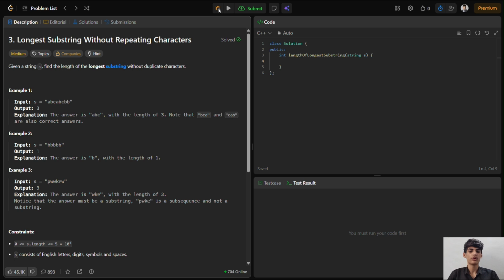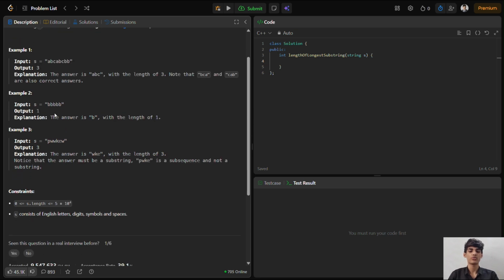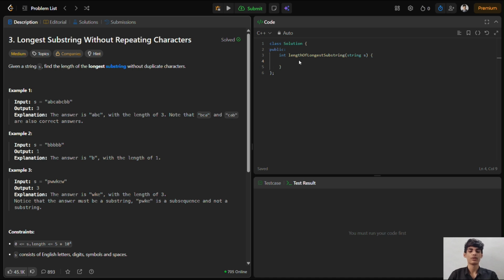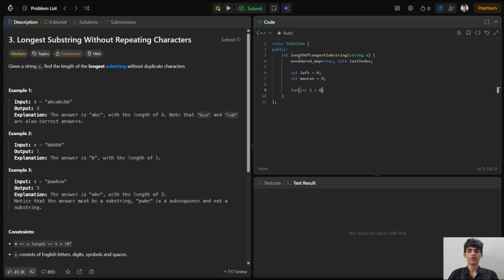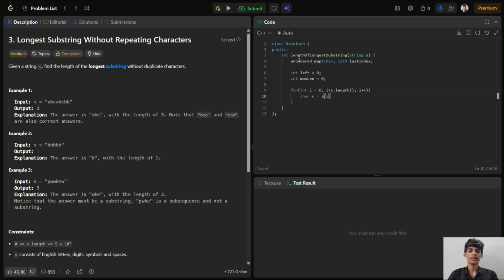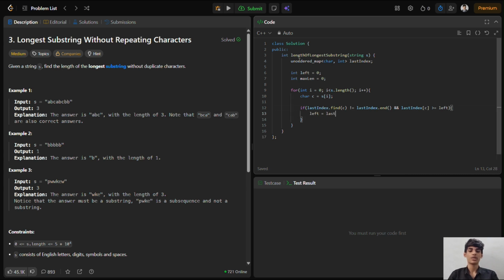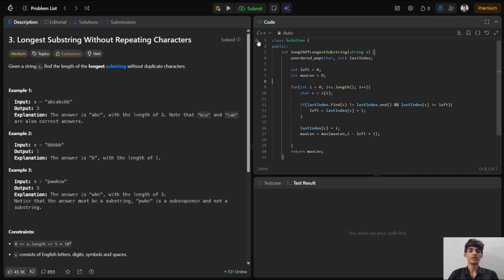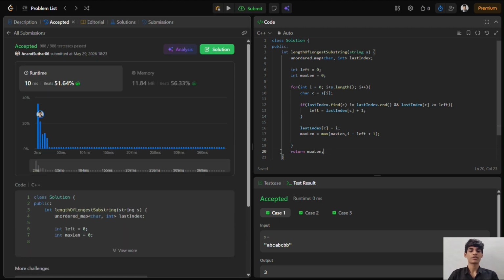Longest Substring Without Repeating Characters - LeetCode 3 | Sliding Window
I'm Anand Suthar, a software developer, and in this video, I'll show you how to solve the "Longest Substring Without Repeating Characters" problem (LeetCode 3) using the sliding window technique with an unordered_map - a must-know for coding interviews!

🔍 WHAT YOU'LL LEARN:
• What is sliding window technique
• How to use two pointers to maintain a window
• Using unordered_map to track character positions
• How to handle duplicates efficiently
• Step-by-step visual walkthrough

💬 WHY THIS SERIES?
I've taken a challenge to post ONE video per week. Consistency over perfection. Join me on this journey as we crack coding interviews together!